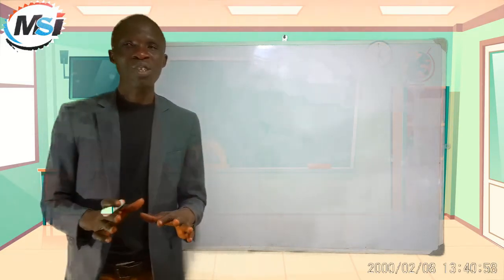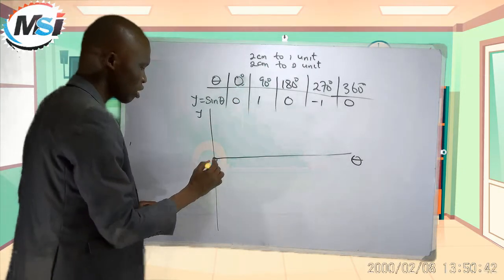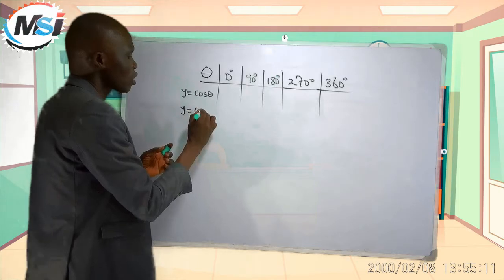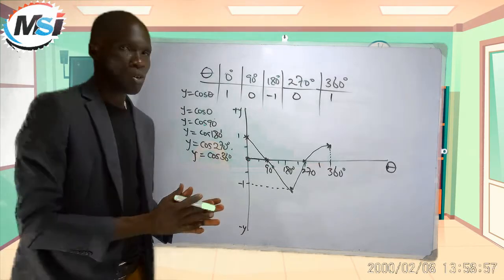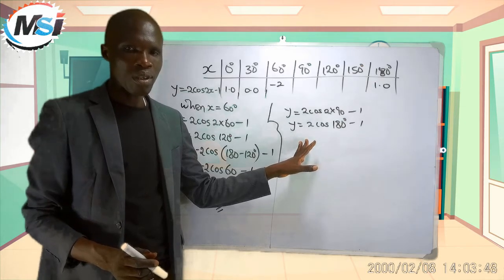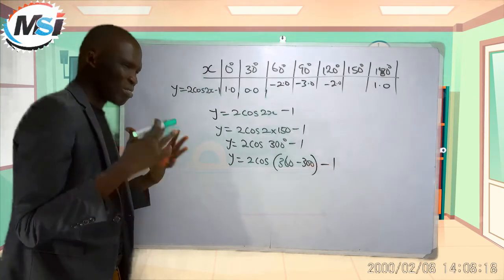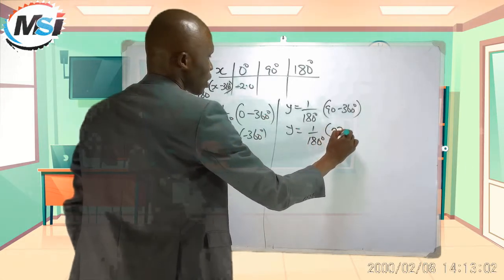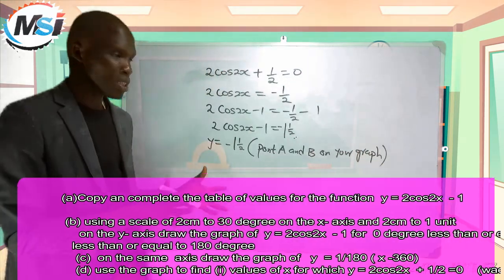General angle between 0 and 360